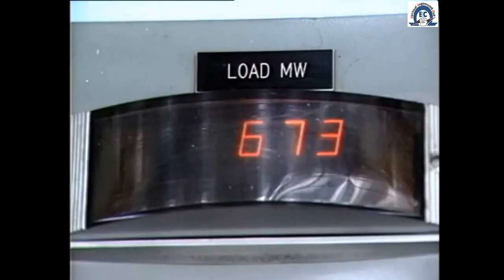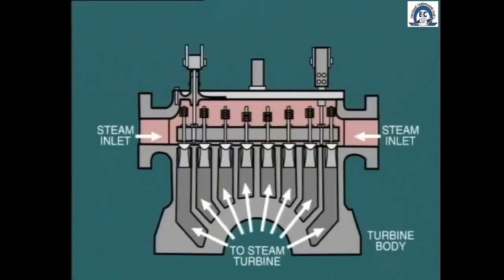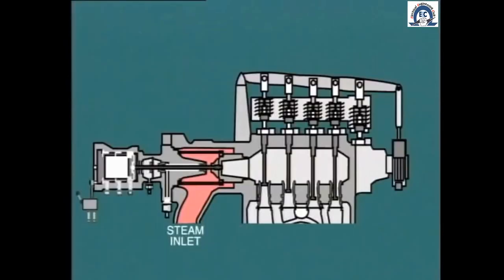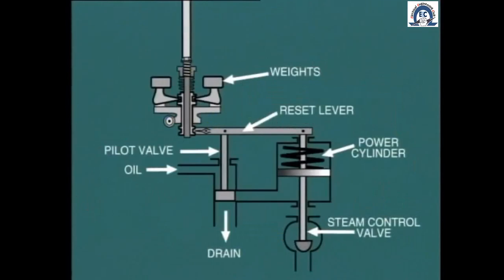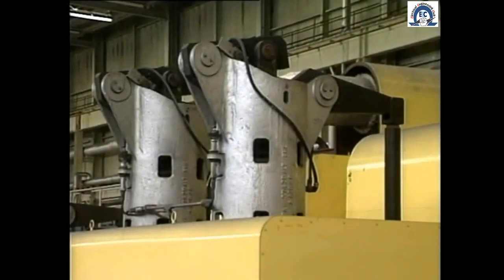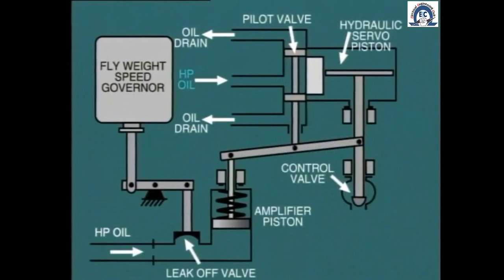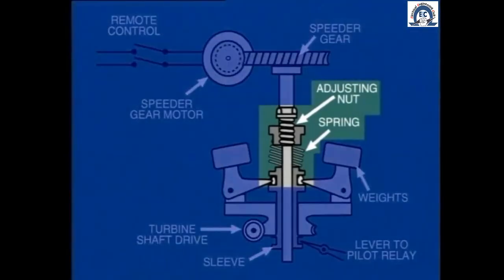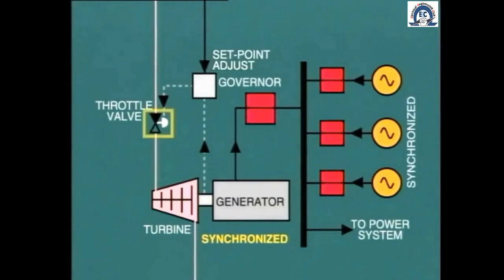lesson 1: steam turbine operation and control with mechanical governor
steam turbine operation,steam turbine control,control of over load or under load on generator with governor,طرق التحكم فى توليد الكهرباء بناء على طلب الاحمال على الشبكه الموحده